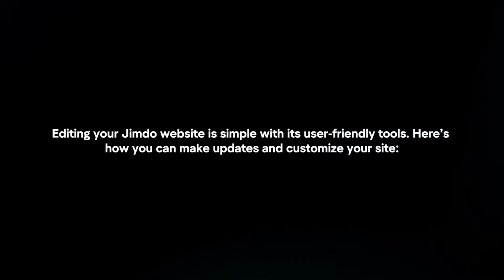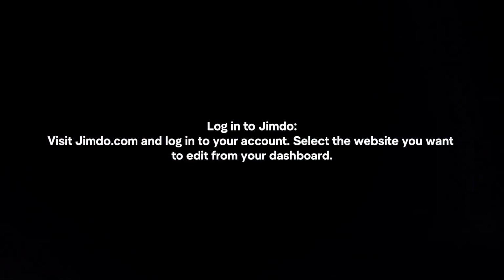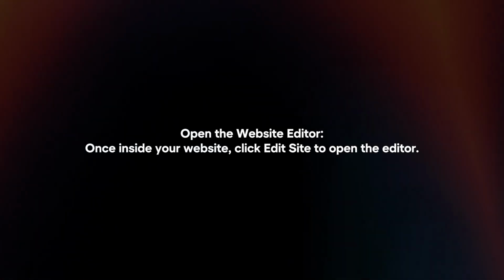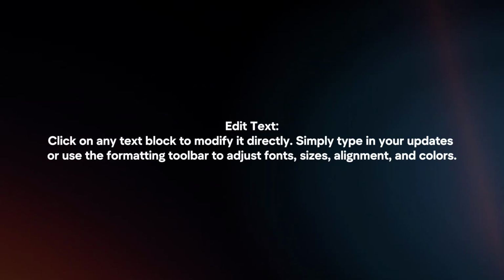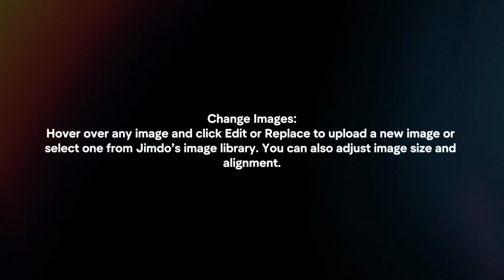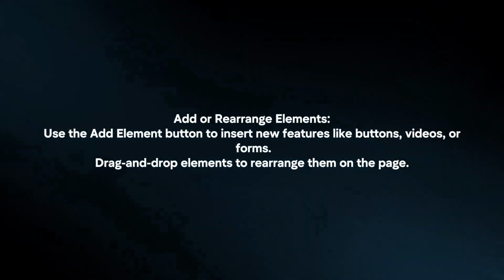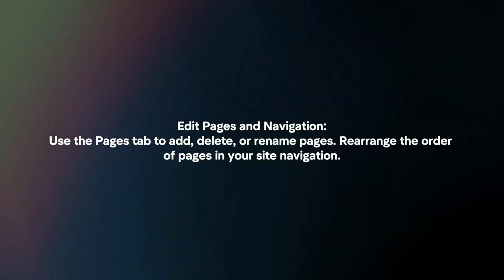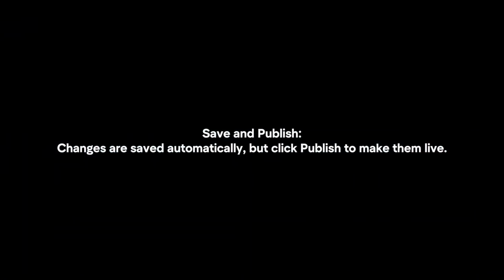How To Edit Jimdo Website (2025)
In this video I will explain How You Can Edit Jimdo Website In 2025.